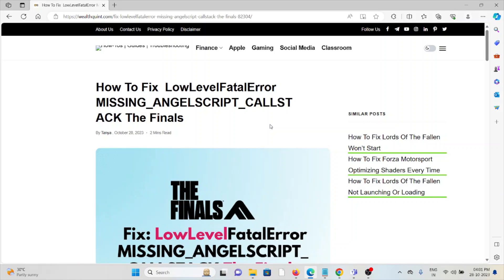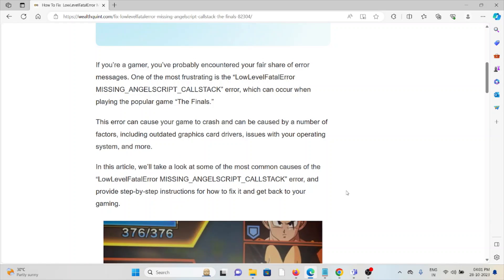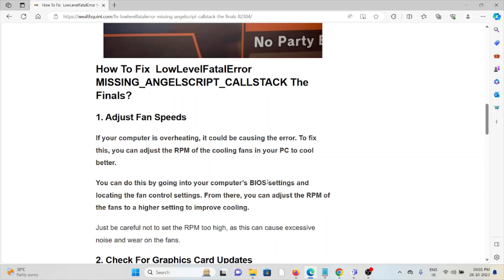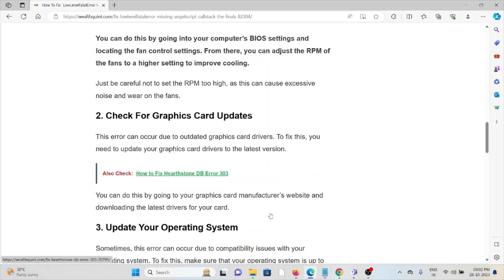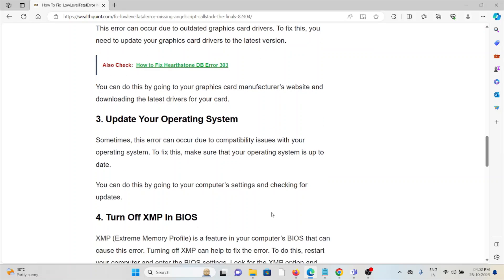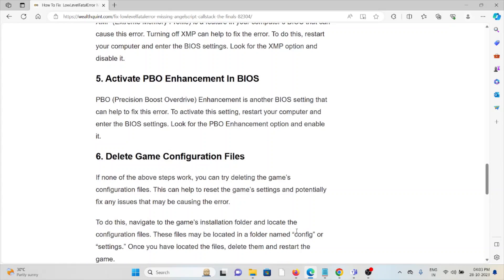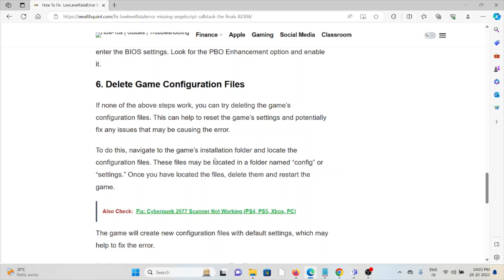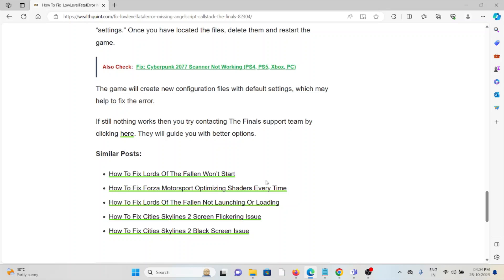How To Fix LowLevelFatalError MISSING ANGELSCRIPT CALLSTACK The Finals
If you’re a gamer, you’ve probably encountered your fair share of error messages. One of the most frustrating is the “LowLevelFatalError MISSING_ANGELSCRIPT_CALLSTACK” error, which can occur when playing the popular game “The Finals.”This error can cause your game to crash and can be caused by a number of factors, including outdated graphics card drivers, issues with your operating system, and more.In this article, we’ll take a look at some of the most common causes of the “LowLevelFatalError MISSING_ANGELSCRIPT_CALLSTACK” error, and provide step-by-step instructions for how to fix it and get back to your gaming.

0:00 Introduction
0:54 Solution 1:Adjust Fan Speeds
1:23 Solution 2:Check For Graphics Card Updates
1:41 Solution 3:Update Your Operating System
1:58 Solution 4:Turn Off XMP In BIOS
2:23 Solution 5:Activate PBO Enhancement In BIOS
2:38 Solution 6:Delete Game Configuration Files